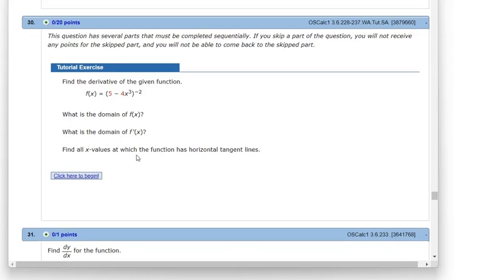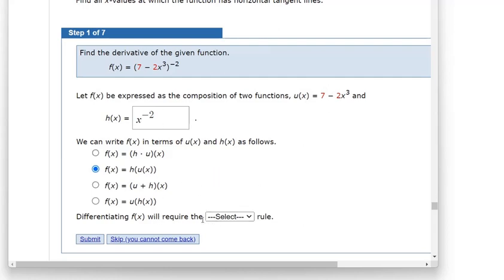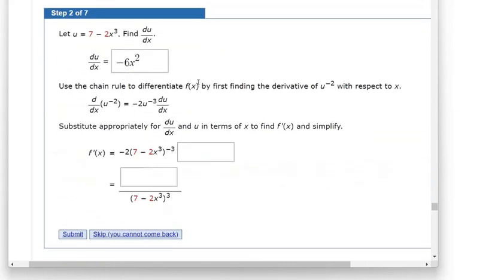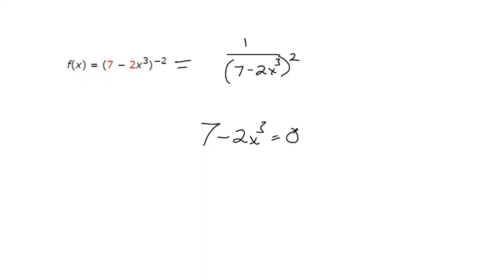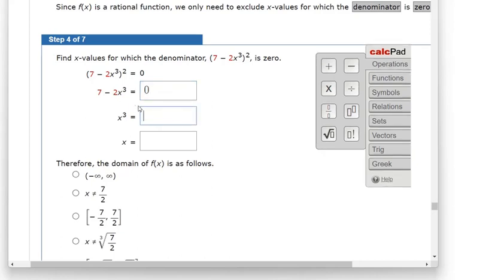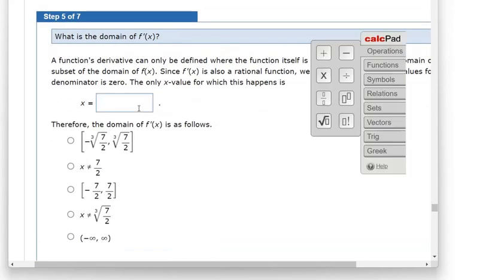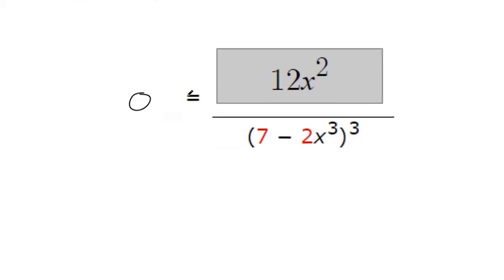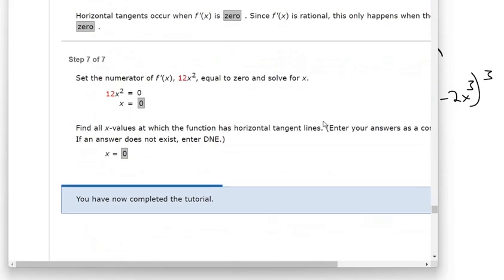Section 3 6 Horizontal Tangent of Rational Function